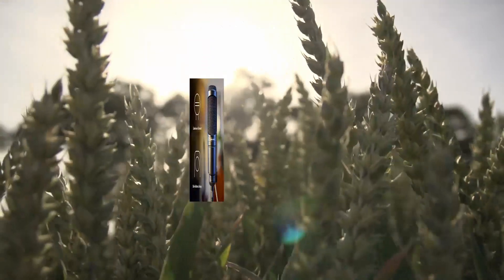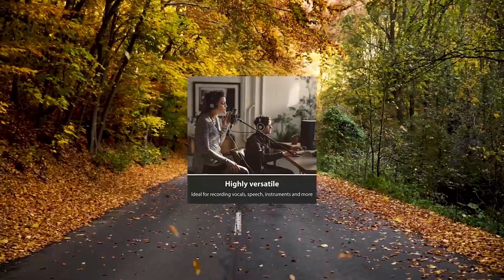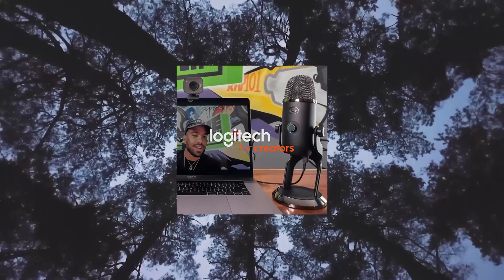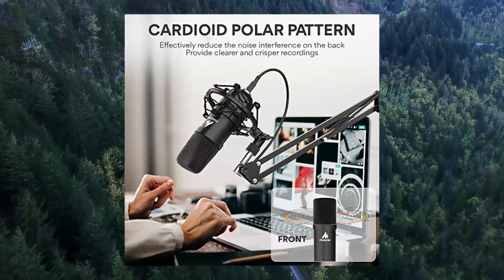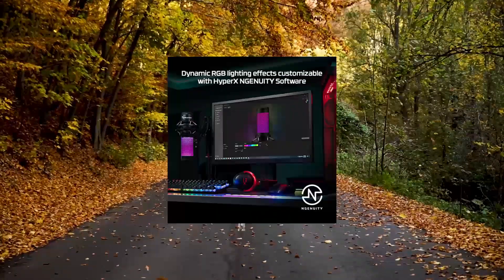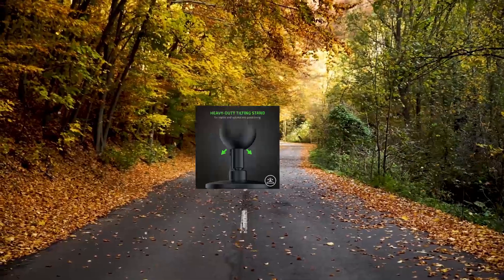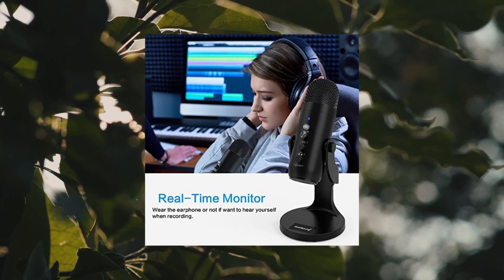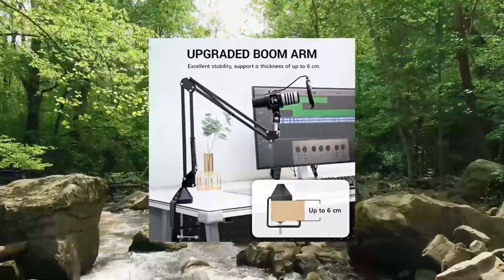Top 10 Condenser Microphones You Can Buy May 2023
TONOR USB Microphone Kit, PC Podcast Recording Cardioid Condenser Computer Mic Set for Gaming, Streaming, Singing, Voice Over, YouTube, Studio Mic Bundle with Adjustable Arm Stand, TC30

Blue Yeti USB Microphone for PC, Mac, Gaming, Recording, Streaming, Podcasting, Studio and Computer Condenser Mic with Blue VOCE effects, 4 Pickup Patterns, Plug and Play  Blackout

Audio-Technica AT2020 Cardioid Condenser Studio XLR Microphone, Ideal for ProjectHome Studio Applications,Black

USB Microphone, MAONO 192KHZ24Bit Plug  Play PC Computer Podcast Condenser Cardioid Metal Mic Kit with Professional Sound Chipset for Recording, Gaming, Singing, YouTube  AU-A04

Razer Seiren Mini USB Condenser Microphone for Streaming and Gaming on PC - Professional Recording Quality - Precise Supercardioid Pickup Pattern - Tilting Stand - Shock Resistant - Classic Black

HyperX QuadCast S  RGB USB Condenser Microphone for PC, PS4, PS5 and Mac, Anti-Vibration Shock Mount, 4 Polar Patterns, Pop Filter, Gain Control, Gaming, Streaming, Podcasts, Twitch, YouTube, Discord

TONOR XLR Condenser Microphone, Professional Cardioid Studio Mic Kit with T20 Boom Arm, Shock Mount, Pop Filter for Recording, Podcasting, Voice Over, Streaming, Home Studio, YouTube  TC20

ZealSound USB Microphone,Condenser Computer PC Mic,PlugPlay Gaming Microphones for PS 45.Headphone OutputVolume Control,Mic Gain Control,Mute Button for Vocal,YouTube Podcast on MacWindows Black

Has a Sales Rank Of 6 in Multipurpose Condenser Microphones

Has a Sales Rank Of 1 in Multipurpose Condenser Microphones

Has a Sales Rank Of 3 in Multipurpose Condenser Microphones

Has a Sales Rank Of 1 in Instrument Condenser Microphones

Has a Sales Rank Of 7 in Multipurpose Condenser Microphones

Has a Sales Rank Of 2 in Multipurpose Condenser Microphones

Has a Sales Rank Of 64 in Multipurpose Condenser Microphones

Rode NT1-A Large-Diaphragm Condenser Microphone

Has a Sales Rank Of 1 in Vocal Condenser Microphones
Lowest Pri